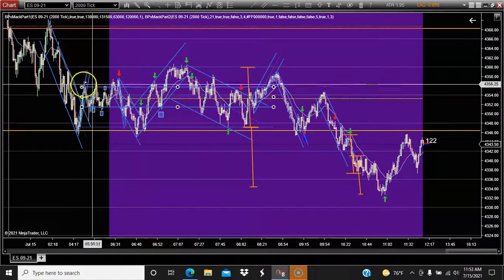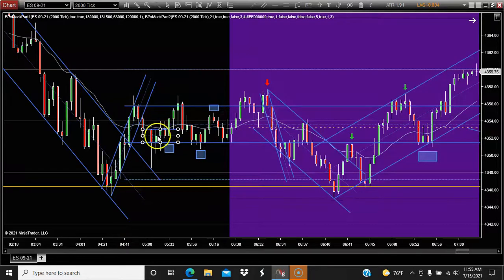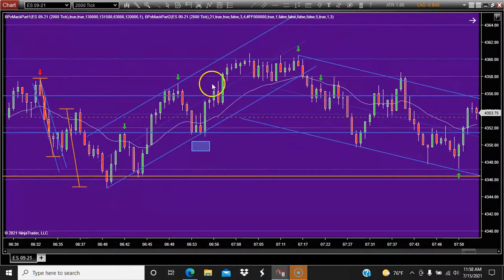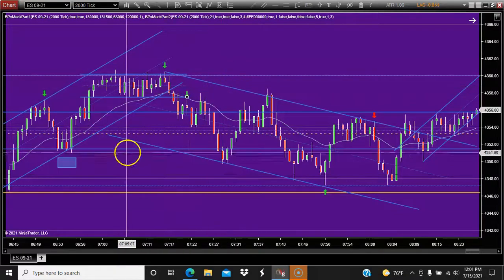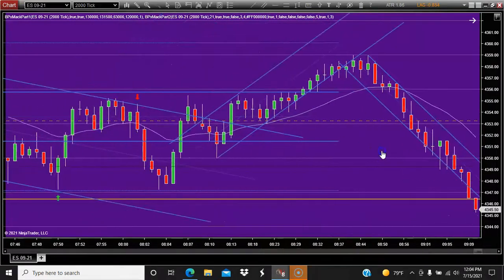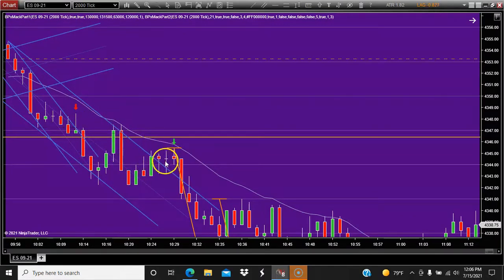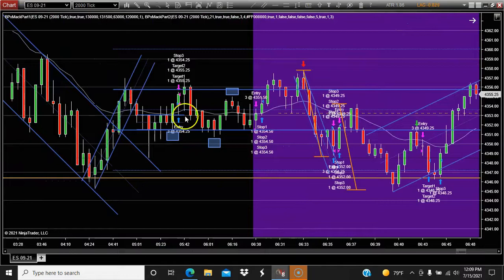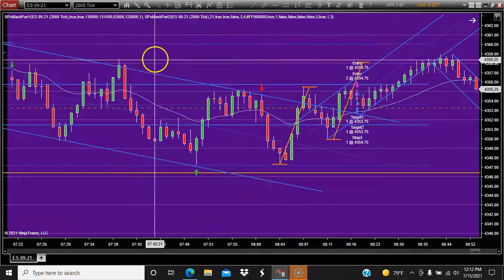Price Action Analysis for the ES 07/15/2021